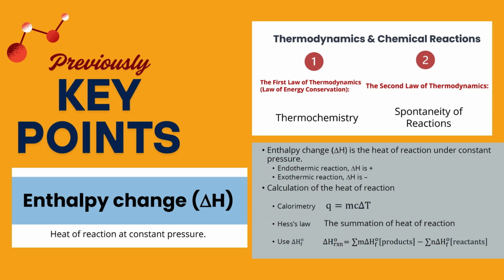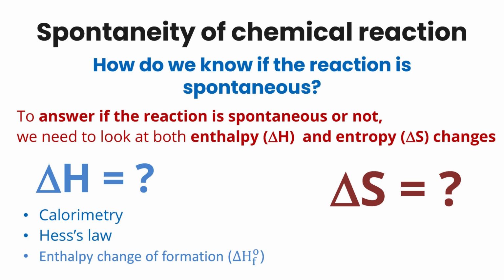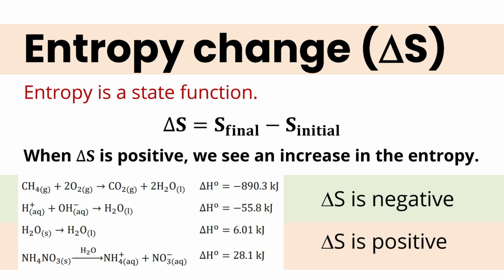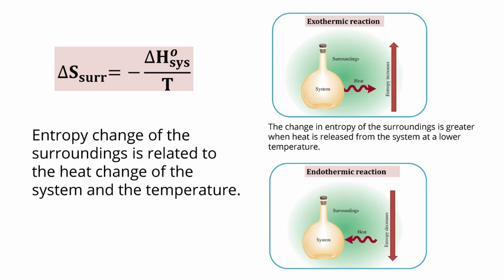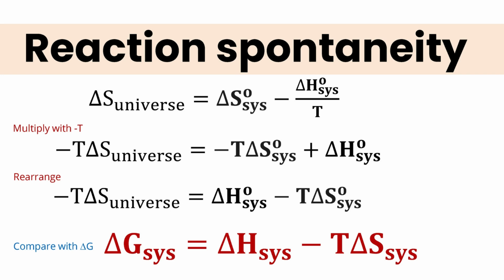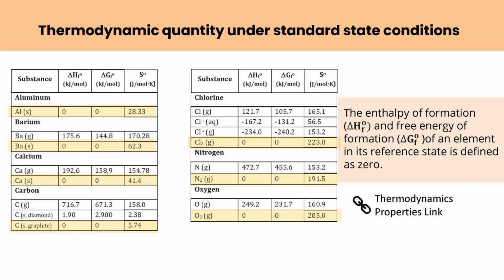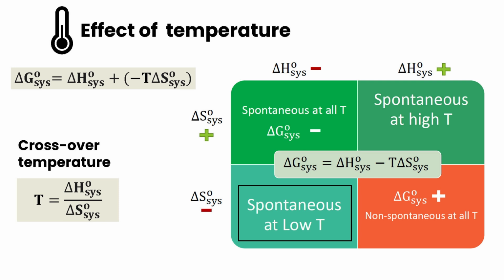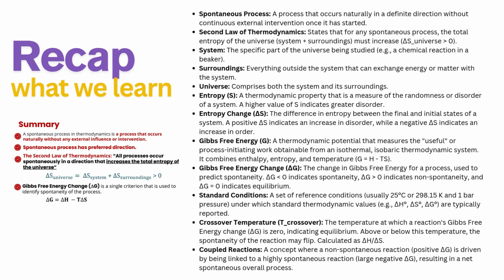Chapter 9 Spontaneity of Reactions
In this episode of the Fundamentals of Chemistry Podcast Series, we explore the core thermodynamic principles that govern the spontaneity of chemical reactions, based on content from my teaching presentations and generated through a NOTEBOOK LM AI conversation.

The episode begins by defining spontaneous processes as reactions that occur naturally without the need for external energy input, and contrasts them with non-spontaneous reactions that require continuous energy supply. We examine the roles of entropy (S), a measure of disorder, and enthalpy (H), the heat change in a system, emphasising that neither can independently determine spontaneity.

Building on this, we introduce the Second Law of Thermodynamics, which states that spontaneous processes lead to an overall increase in the entropy of the universe. To unify these ideas, we discuss Gibbs Free Energy (G) as a comprehensive criterion for predicting spontaneity, providing a clear framework for evaluating whether a chemical process will proceed on its own.

The episode also explains how temperature can influence reaction spontaneity and presents practical calculation methods for determining Gibbs Free Energy, entropy, and enthalpy under standard conditions.

👉 Important: Students are encouraged to practice calculations involving Gibbs Free Energy, entropy, and enthalpy, and to carefully analyse how changes in temperature can affect spontaneity. Regular practice with these thermodynamic relationships will strengthen problem-solving skills and deepen conceptual understanding.

This podcast is designed to help students develop a clear and practical understanding of spontaneity, supporting their ability to evaluate and predict chemical processes in a variety of contexts.